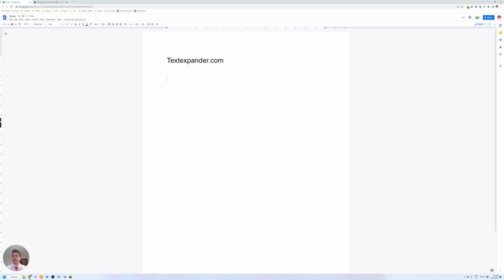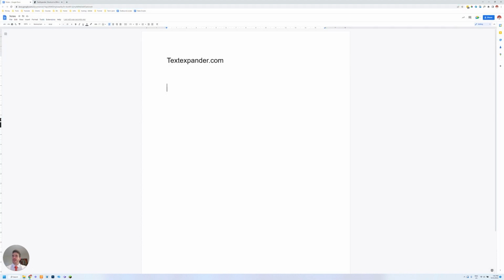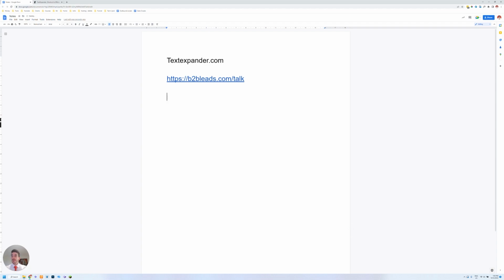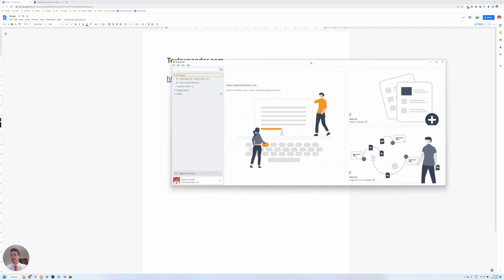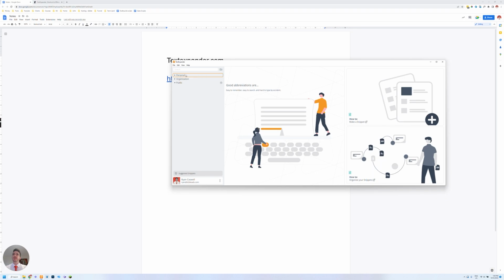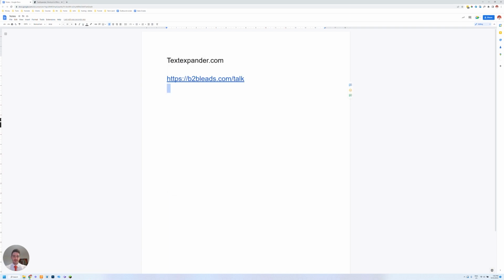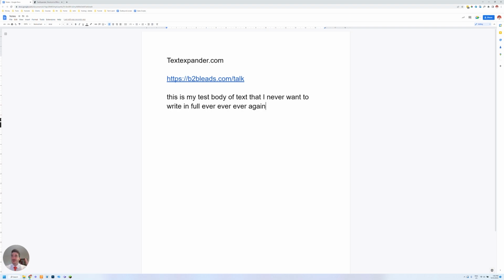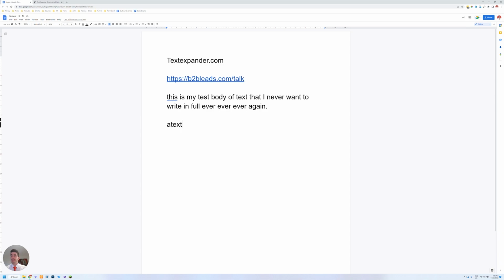This One Simple Tool Will Change Your Business Forever!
In today's video, I want to share with you one critical tool that every business owner and sales rep needs to be using!

Do you want to guess what that tool is? It's textexpander.com!

I will share what this tool can and how this tool will grow your business and make you more money! You need to start using textexpander today.

Watch this video to find out more about this one simple tool that will change your business forever! Find out hot to use texpander!